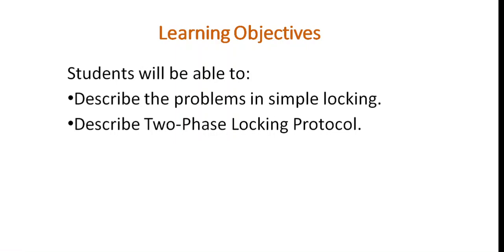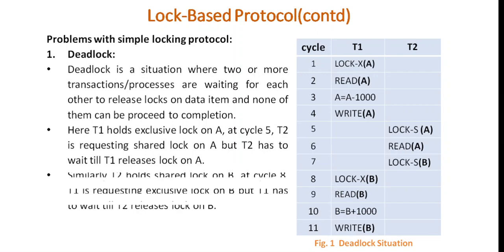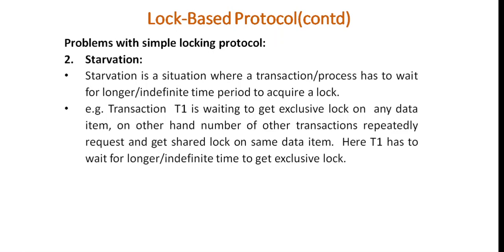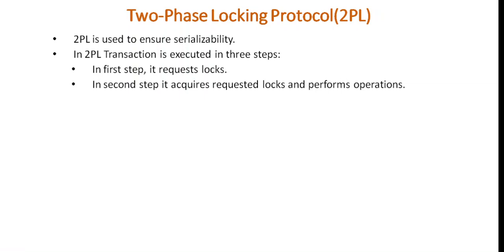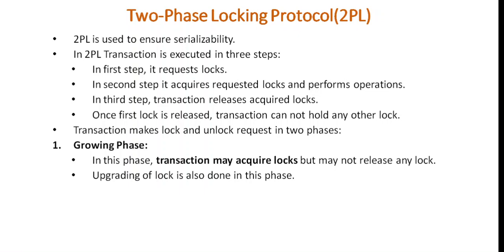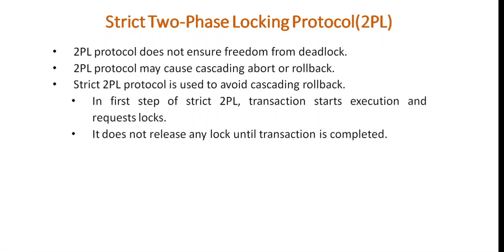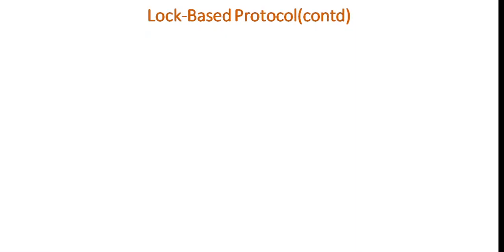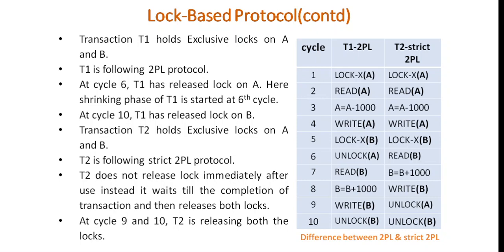Lock Based Protocol II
Video contains explanation about Two-Phase Locking Protocol and Strict Two-Phase Locking Protocol.